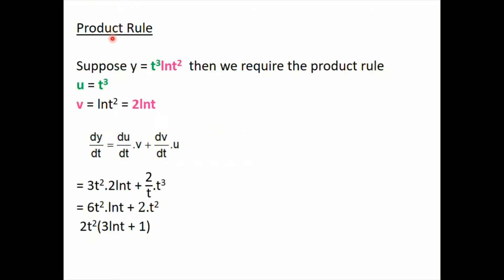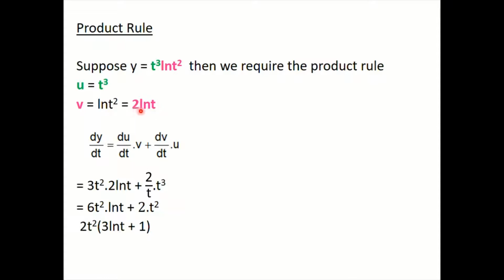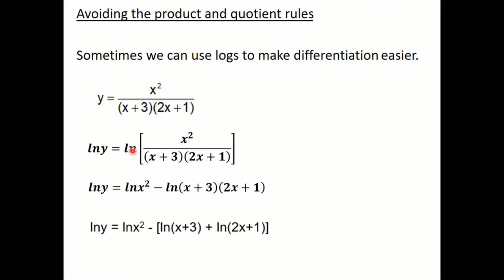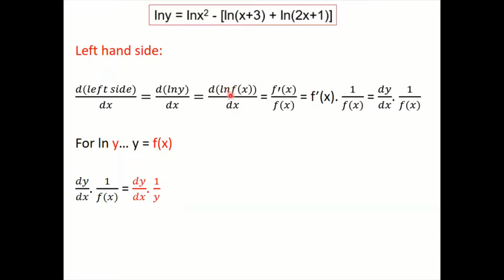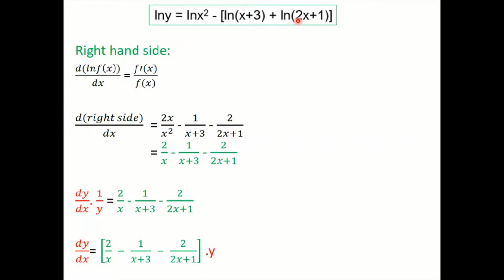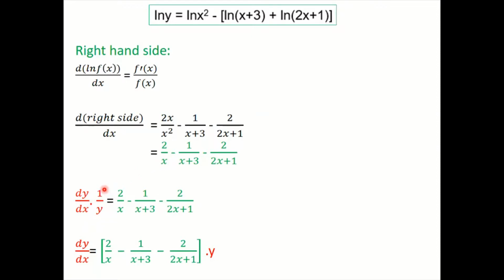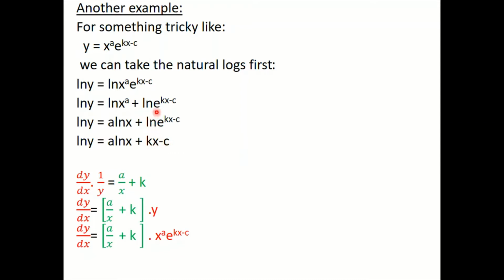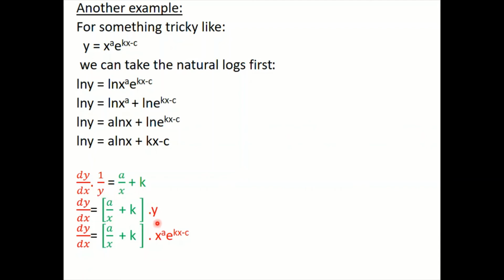Topic 8 Part 3b